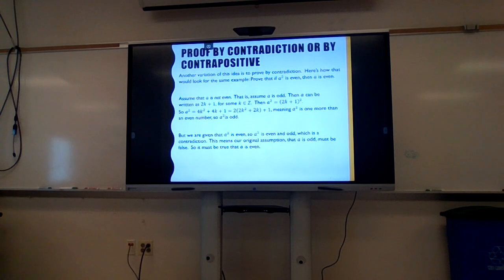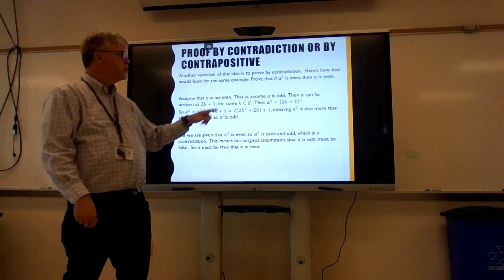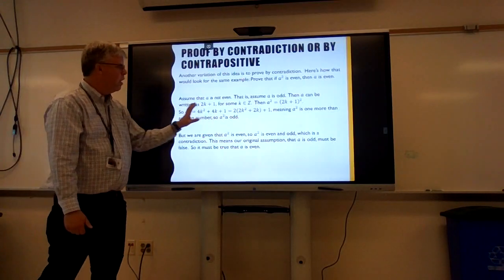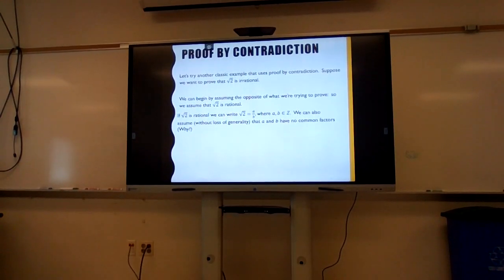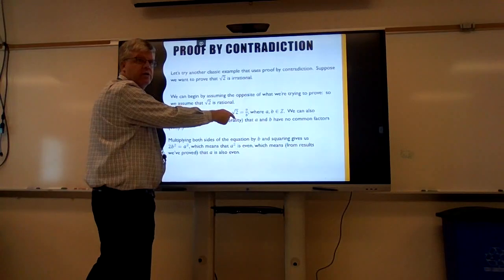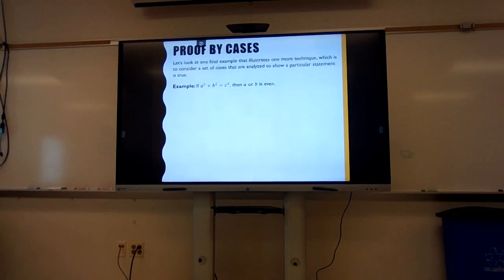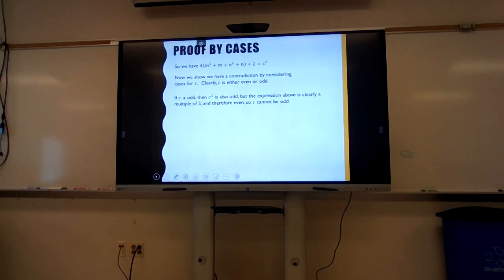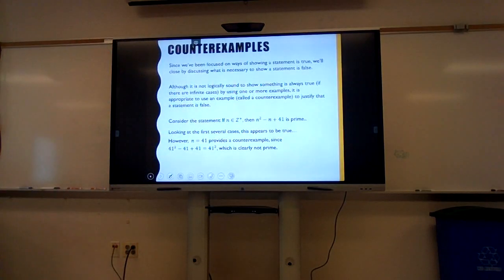Other types of proof, Part 2